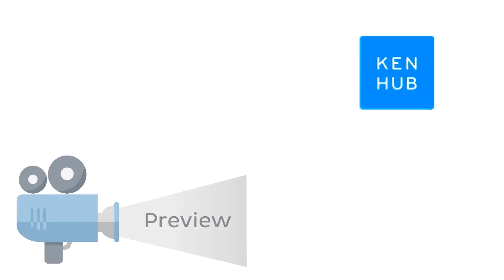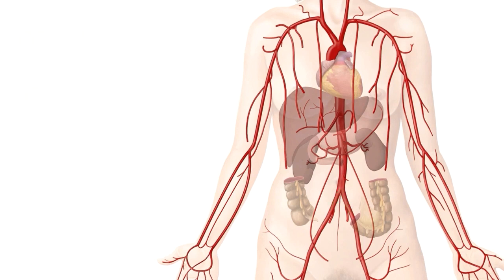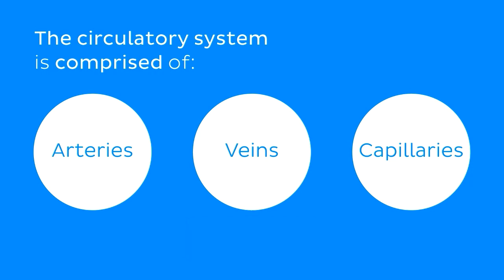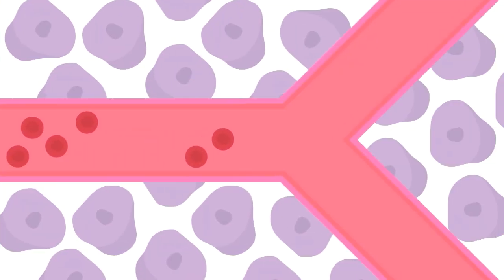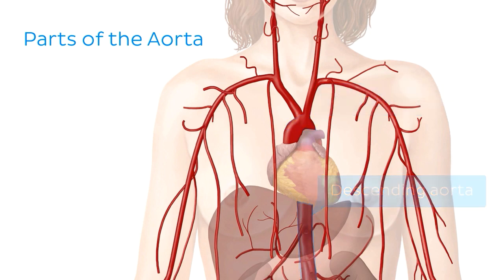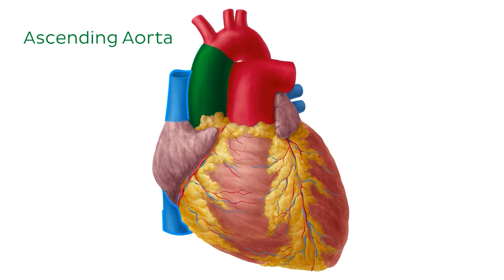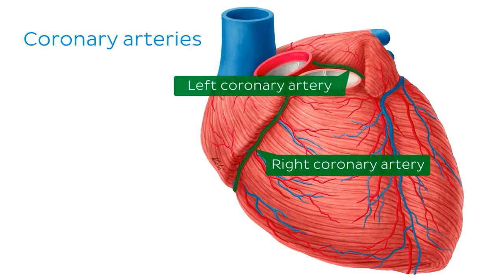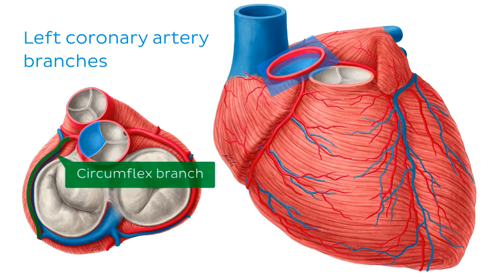Arteries of the Trunk - Basics & Branches - Human Anatomy | Kenhub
This is the preview video of the main arteries of the trunk, their anatomy and branches, involving the thoracic aorta, mesenteric arteries, celiac trunk and the common iliac arteries.

The most liked preview video of each week will be published in full on friday!

Oh, are you struggling with learning anatomy? We created the ★ Ultimate Anatomy Study Guide ★ to help you kick some gluteus maximus in any topic. Completely free.

In this tutorial we are covering the anatomy and branches of the main arteries of the trunk: the thoracic aorta, celiac trunk, superior mesenteric artery, inferior mesenteric arteries and the common iliac arteries. They are central components of the circulatory system and facilitate the blood flow of oxygenated blood into many different areas of the body.

As you may well know, the aorta is the largest artery in the body. It is responsible for transporting oxygenated blood from the left ventricle of the heart to the rest of the body via smaller arteries that branch off of the aorta.

In the full version of this trunk arteries tutorial we will go over:

- Basics of the circulatory system
- Parts of the aorta and coronary arteries
- Celiac trunk location and branches
- Mesenteric arteries location and blood supply
- Bifurcation of the aorta: common iliac arteries
- Clinical notes: atherosclerosis and aneurysm

To master this topic, click on the link and carry on watching the full video (available to Premium members)

Want to test your knowledge on the arteries and veins of the cardiovascular system? Take this quiz

Read more on the aorta, the biggest blood vessel in the human body, with our free article in order to understand the foundation and anatomy of our main blood supplier

For more engaging video tutorials, interactive quizzes, articles and an atlas of Human anatomy and histology, go